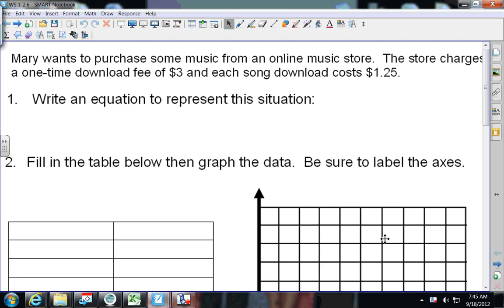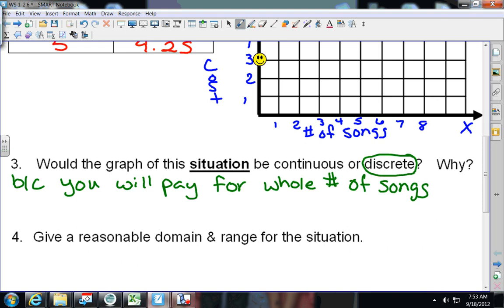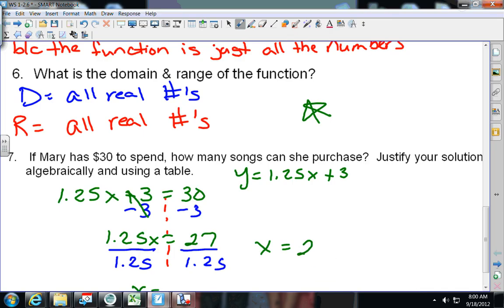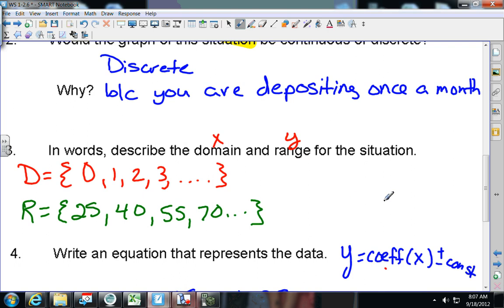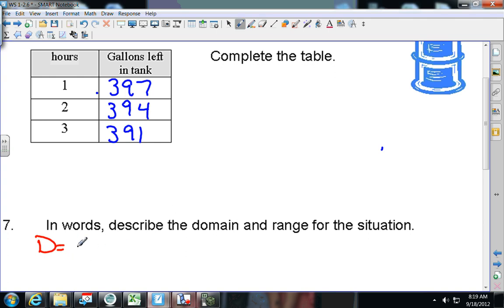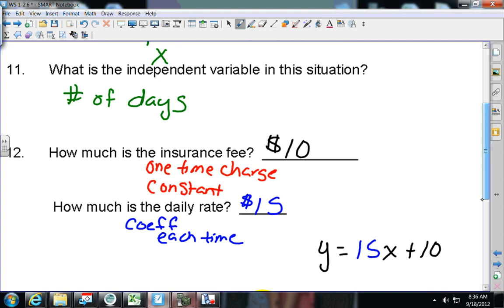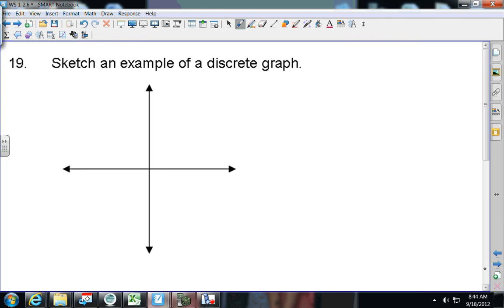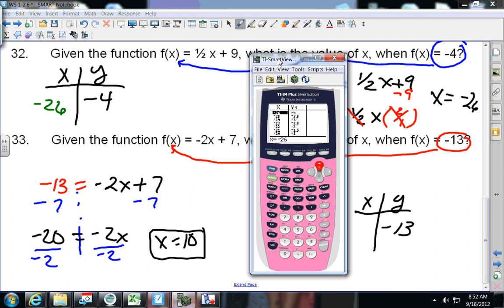WS 1 2 6 Domain and Range, Continuous and Discrete